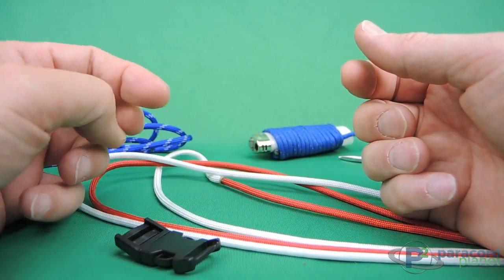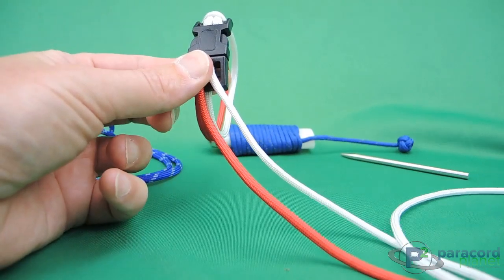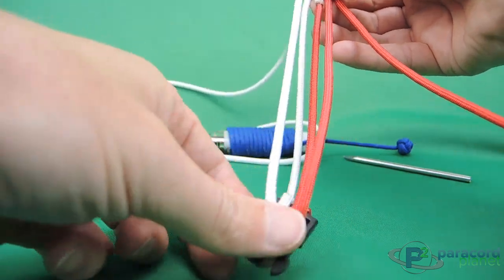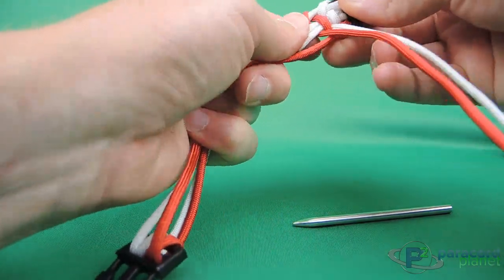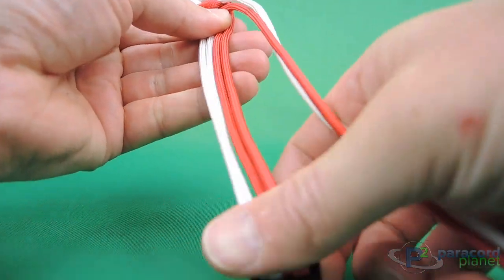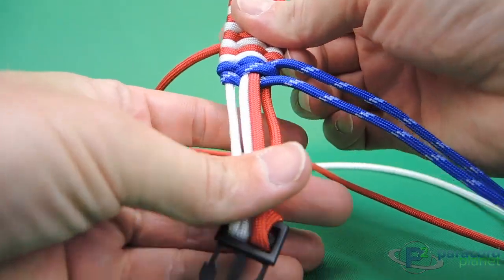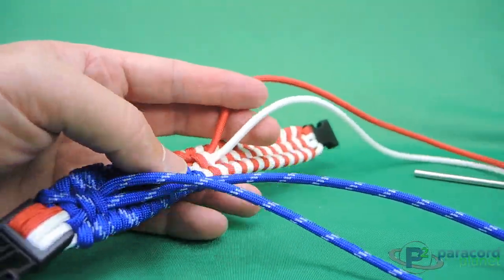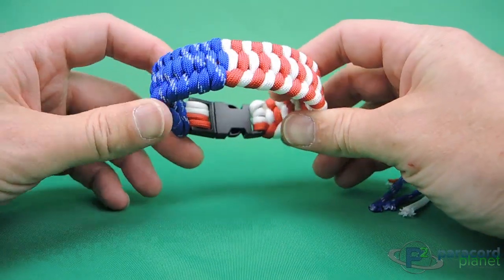How To Make A Trilobite American Flag Bracelet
Gear up for the 4th of July, Memorial Day, Labor Day or just to show your patriotism!

This is a fun and unique variation on the Trilobite bracelet.